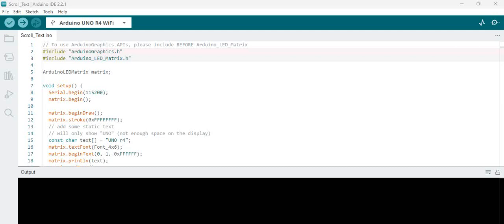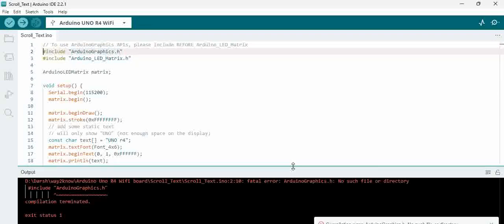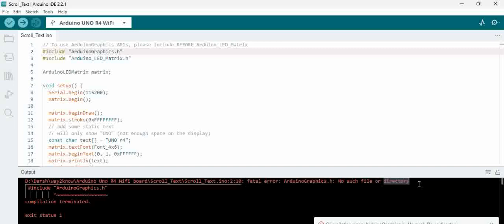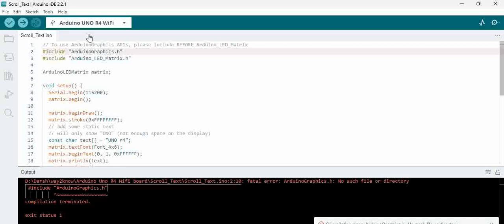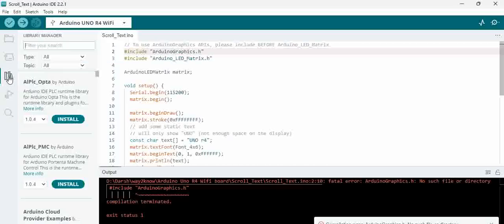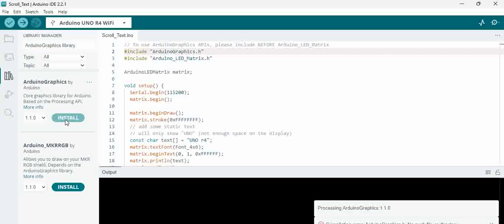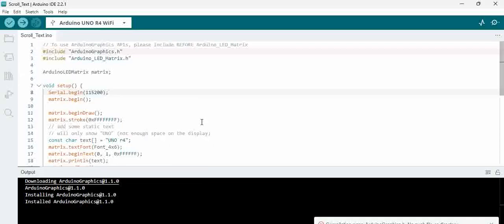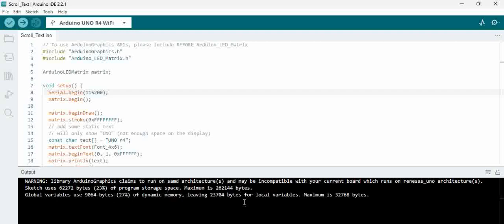fatal error: ArduinoGraphics.h: No such file or directory | Compilation error in Arduino Uno IDE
fatal error: ArduinoGraphics.h: No such file or directory